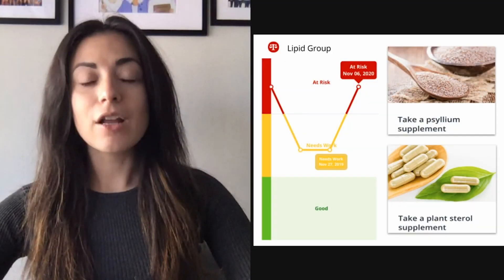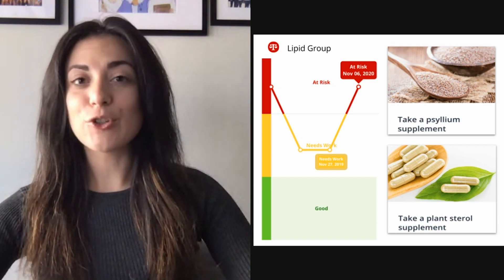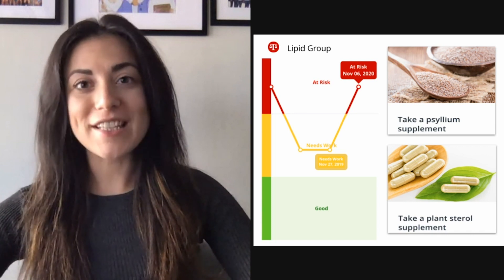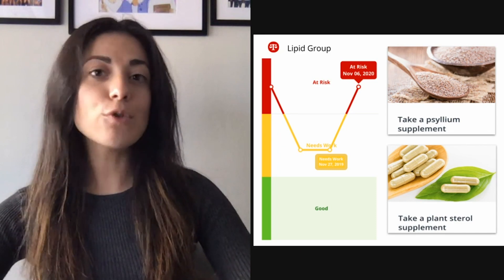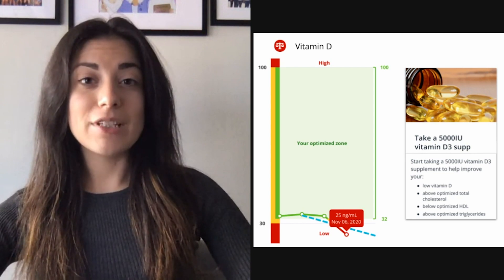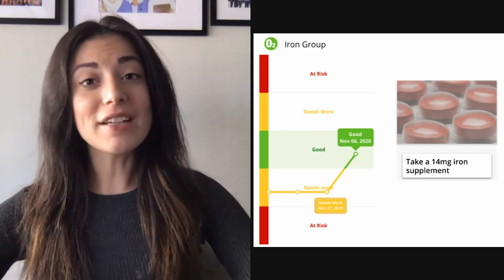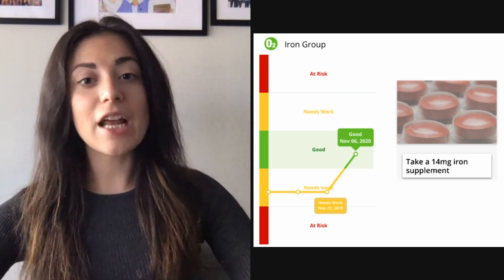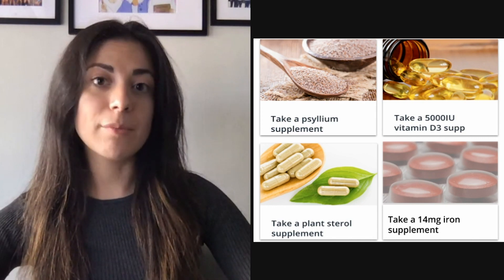The Downside of Using Old Bloodwork for a New Action Plan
WE GUIDE YOU TO YOUR GOALS
Our cutting-edge algorithmic engine will analyze your blood, DNA, and lifestyle habits, and guide you to your goals with actionable recommendations.

We tell you what you need to do and why. Track your progress and adjust based on real-time feedback from your body.